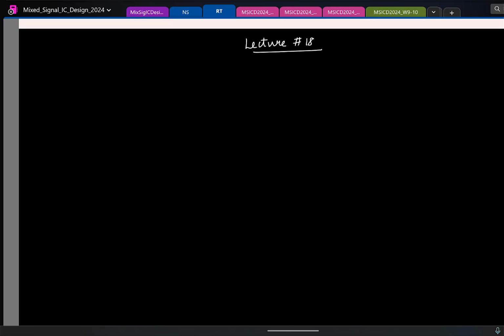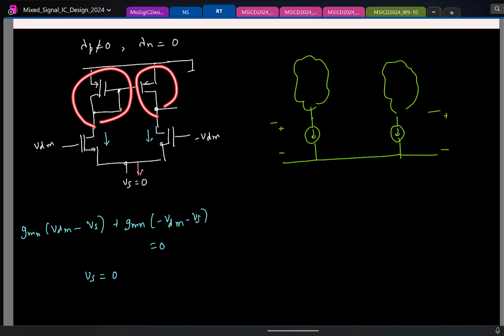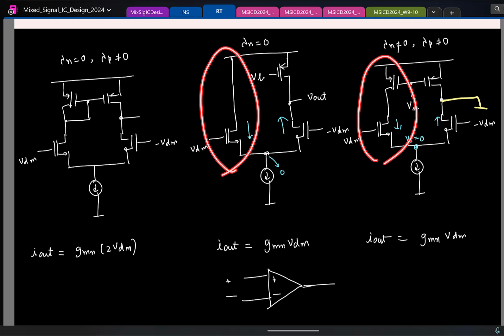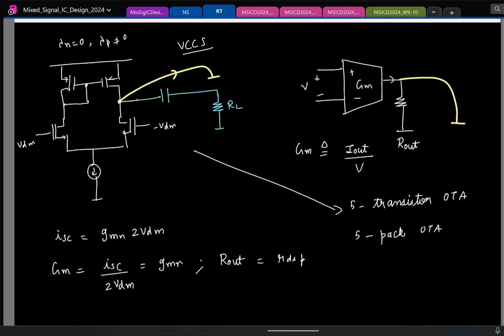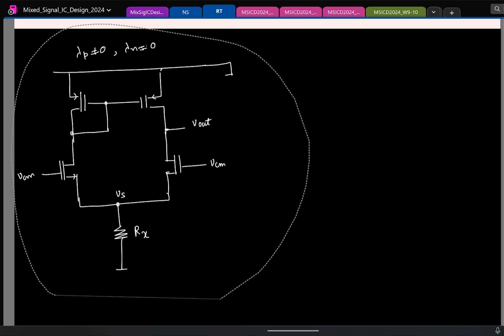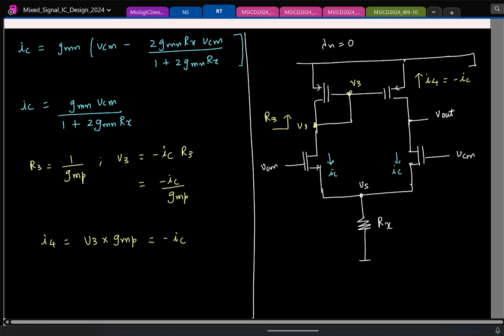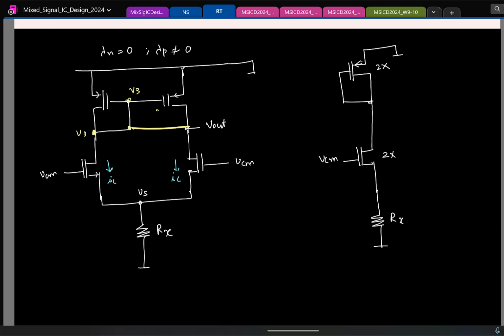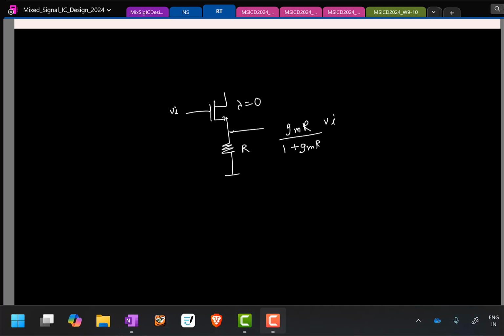Lecture 18: The 5-transistor differential amplifier: Differential & common-mode gain